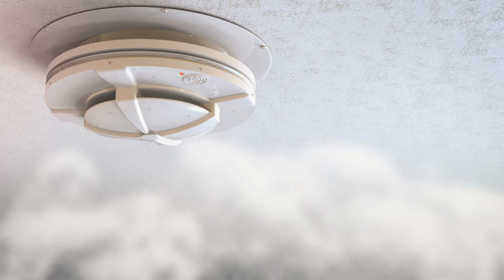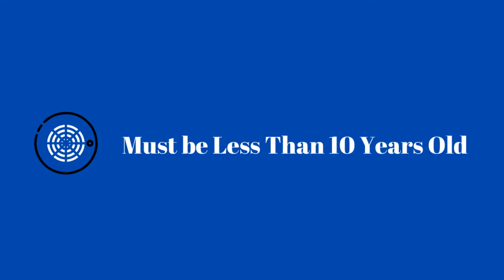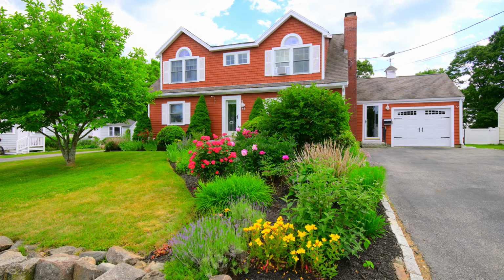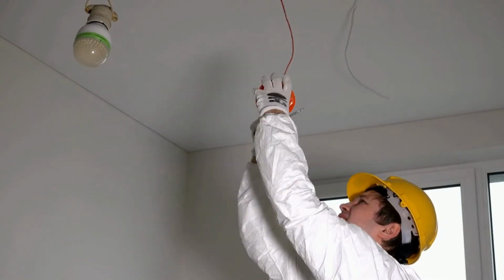How to Get a CO & Smoke Detector Certificate of Compliance?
Are you confused about getting a certificate of compliance for your smoke and Co Detectors?  You need to call your local fire marshal/department to obtain a certificate of compliance for you Smokes and Carbon Monoxide Detectors when you are transferring when selling your home.  Making the appointment is easy; however passing an inspection is not.

If we can be of service to you and you want to find out more about us visit our

Kathleen Militello
Kathleen has been successfully advising Buyers and Sellers on the North Shore for more than 17 years.  Kathleen's deep knowledge of the local communities and her exceptional real estate skills, combined with her caring approach, make her a wonderful choice when your considering Buyer or Selling.

The Militello Team specializes in marketing and selling real estate in Essex County and specifically on the North Shore. We understand the different communities that make up Essex County, home values, school information, taxes, and the lifestyles in each community. Let us know what you want to accomplish and we will guide you to the appropriate path.

Our customers benefit from our service as we pay close attention to detail and regularly communicate with our clients. Our track record among both buyers and sellers is excellent demonstrating consistency year-after-year. Real Estate is our business, and we work to ensure successful and long-lasting business relationships with our clients.

The information contained, and the opinions expressed, in these videos are not intended to be construed as investment advice. eXp Realty and The Militello Team do not guarantee or warrant the accuracy or completeness of the information or opinions contained herein. Nothing herein should be construed as investment advice. You should always conduct your own research and due diligence and obtain professional advice before making any investment decision.  eXp Realty Properties and The Militello Team will not be liable for any loss or damage caused by your reliance on the information or opinions contained herein.